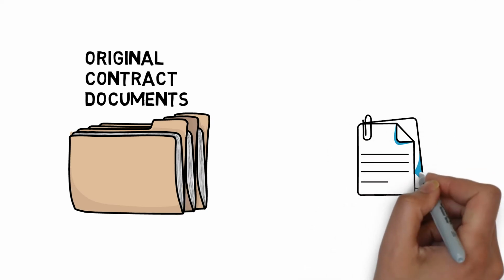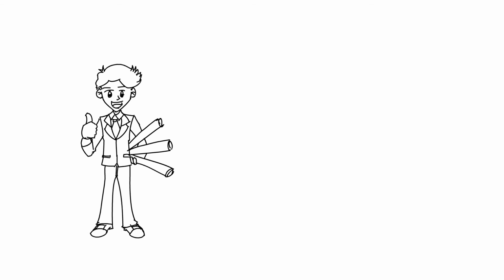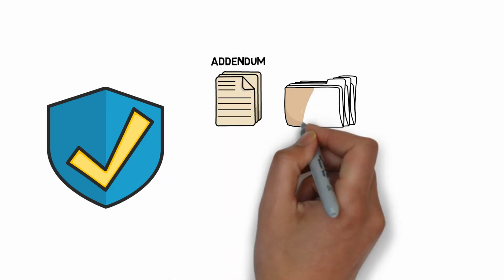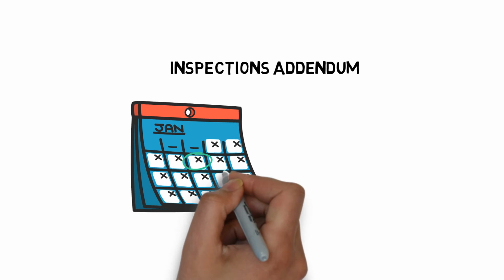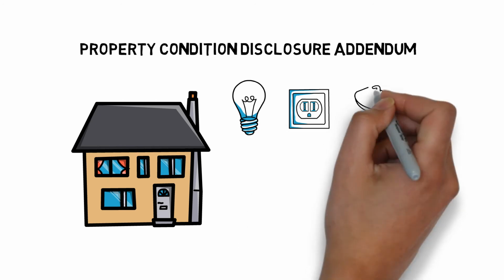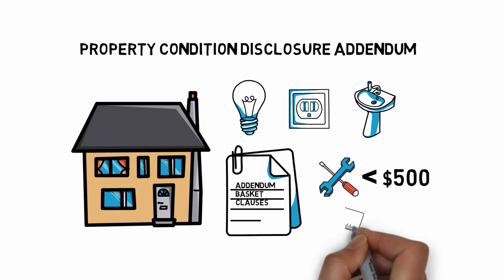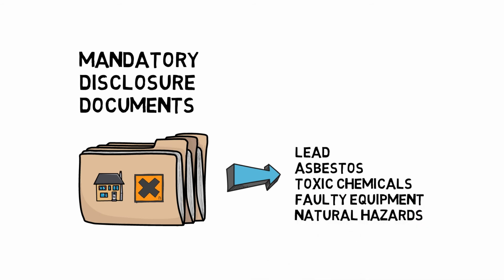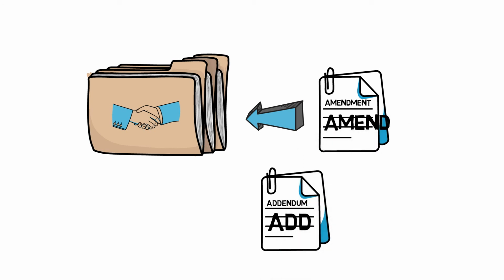Addendum & Amendment : Real Estate (Which One Should Be Used For A Change Of Inspection Date?)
In real estate industry, an addendum usually refers to some supplemental details added, modified or nullified from the original contract. This is one of the common ways to update the terms or conditions. The area of an addendum can cover is very wide, from a simple task like the modification of the inspection dates to some complex ones such as property condition disclosures.

Sometimes, the real estate agents will recommend an amendment instead of an addendum. The main difference between an amendment and addendum is that if the original contract has been officially accepted and signed. Addendum is usually used as a part of the original contract. If the original contract has already been accepted and signed, it will be called amendment.

To make them legally valid, the new terms and agreements for addendum and amendment must be agreed and signed by both parties or their appointed agents. As a part of the contract, the addendum must be signed along with the original contract. An amendment can be signed after the original contract is signed.

Some good examples of addendum include Inspections Addendum, Property conditions disclosures addendum, or Mandatory disclosure addendum.

Any modifications of property inspections, from the extension of delivery of the inspection report to any changes in details for the inspection, can be added to the addendum.

A commonly used one is an inspection contingency addendum, which can be used by the property buyers or contractors to exit the purchase agreement if some serious defects are found during the property inspection. In case of any objections found, some negotiations will be done between buyers and sellers or the buyers will get fully refunded.

Property buyers can also take advantage of Property condition disclosure addendum, to ask sellers for the conditions of the property or any existing defects in appliances or equipment.

For sellers, some basket clauses can be inserted into the addendum, to neglect some minor defects. For instance, sellers may set up a maximum repair amount, for those defects found during inspections. Any repair cost less this amount will not result in a cancellation of the original contract.

By law, seller must provide the "mandatory disclosure" documents before selling a property. This is mainly involved in some specific hazards or problems, which may potentially affect the property in the long term.

Some examples include Lead, Asbestos, Toxic chemicals, faulty equipment, or other natural hazards, such as flood and bushfire. mandatory disclosure addendum is commonly used to provide the missing information from the original contract.

If the original contract has been agreed and signed by both parties, an amendment instead of an addendum will be used to modify the original one. In short, the addendum means "Adding" to the original contract. Anything added to it will be part of the contract. Amendment means "Amending" the already agreed contract. Anything added to it will not belong to the original contract.